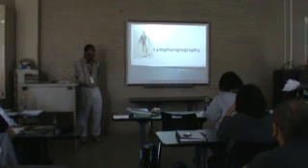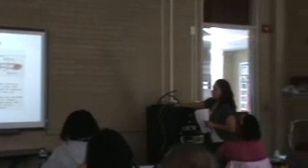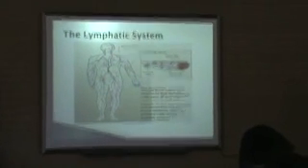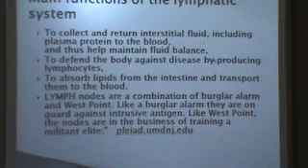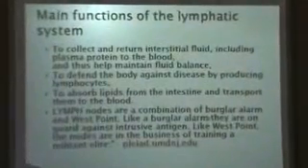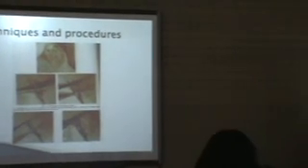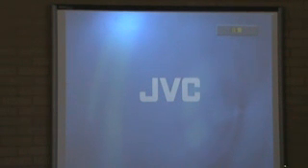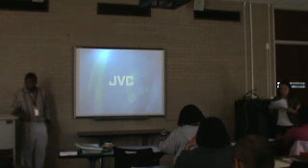Lymphangiography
RT 234